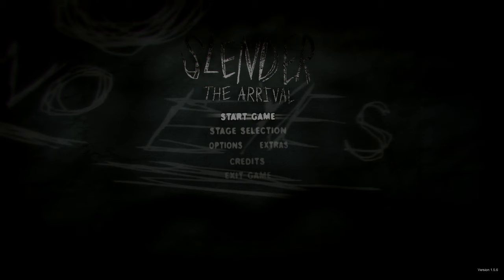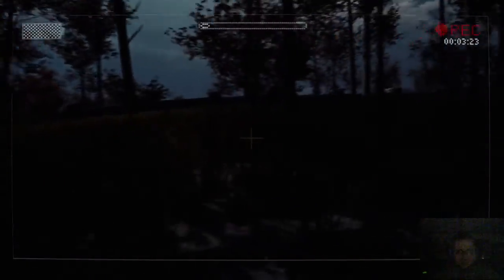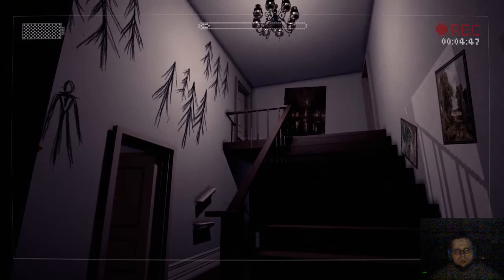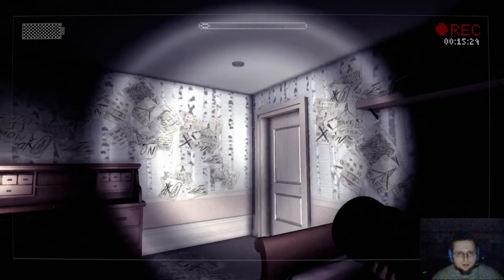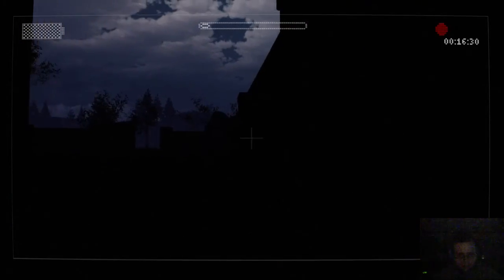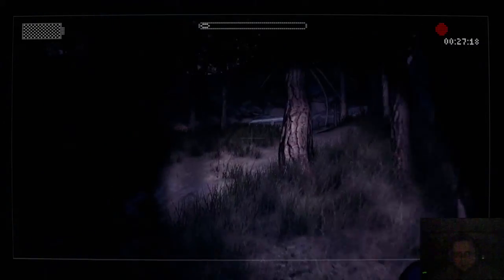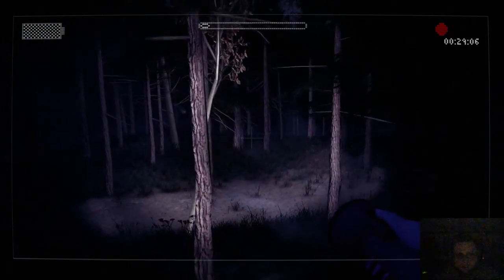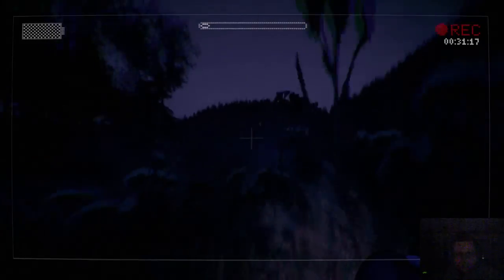Horror Chicken: Slender: The Arrival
Today, I take on Slender: The Arrival and nearly miss a meeting with the tall, bald business man in the woods.